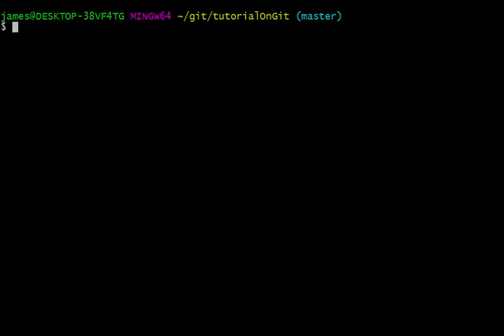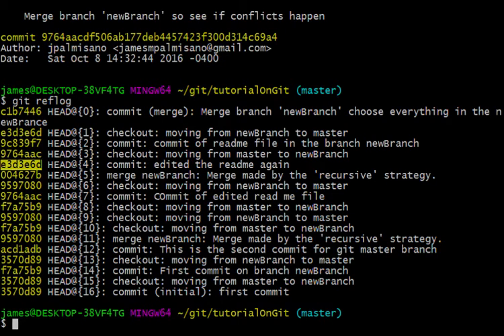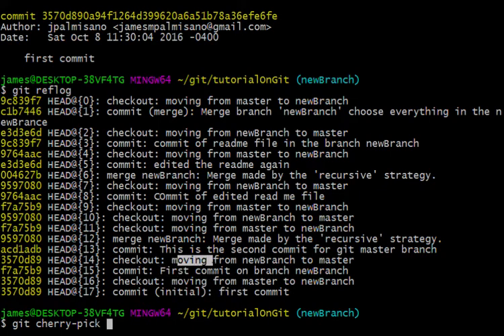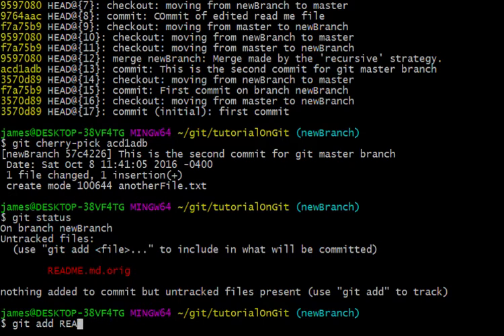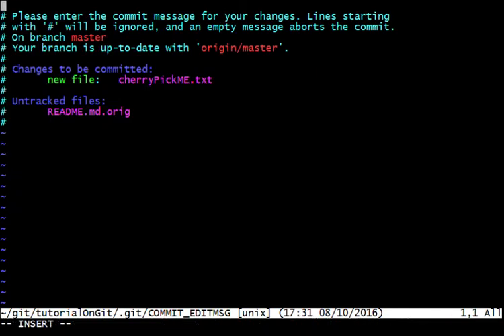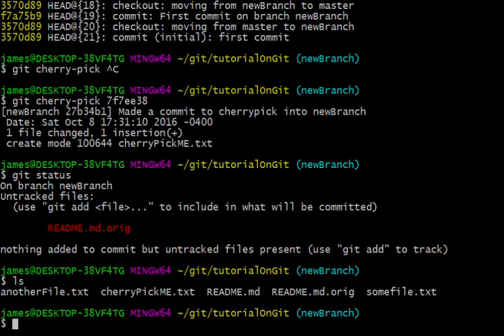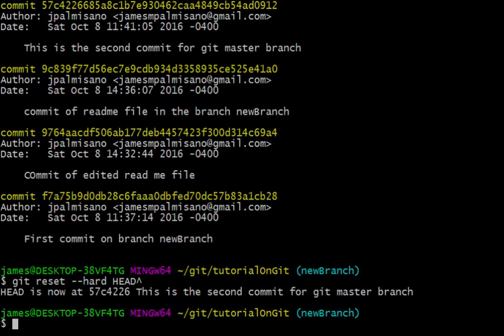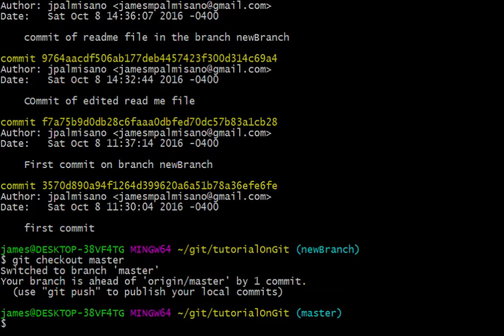git tutorial part 15 Cherry-pick command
Cherry-pick and how to revert a commit